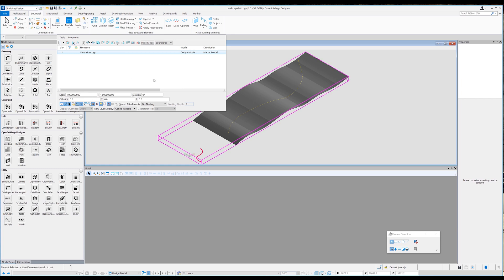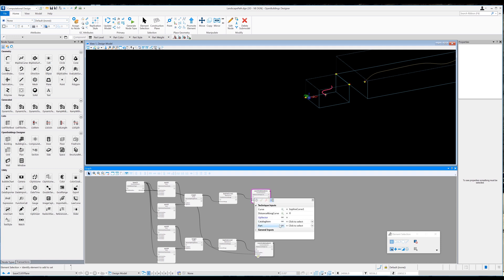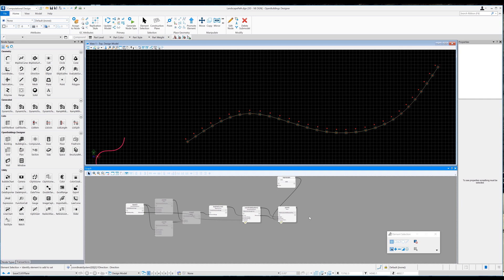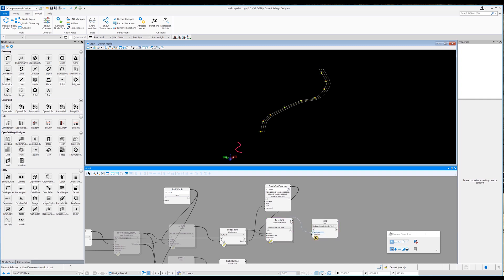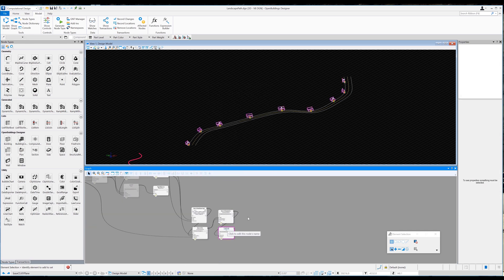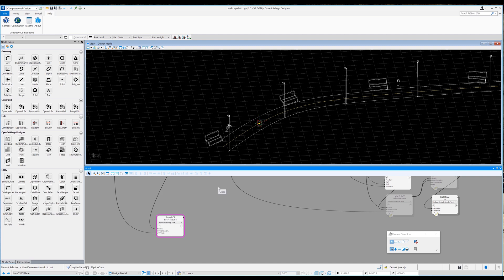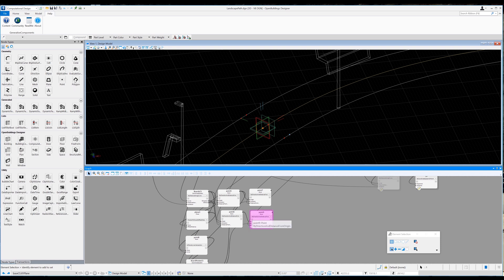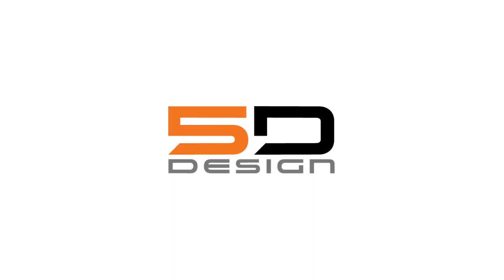Centrelines - Automation from Alignments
Welcome back to another GenerativeComponents Tutorial.
In this video we look at using centrelines to drive cell placement and control geometry. This example shows a simple landscape path, but the concept could be used for road or rail alignments as well, making infrastructure projects a little easier.

Wayne